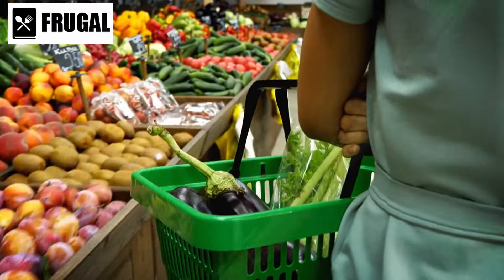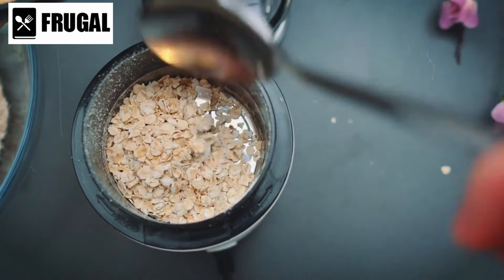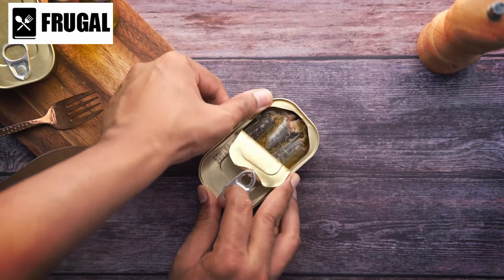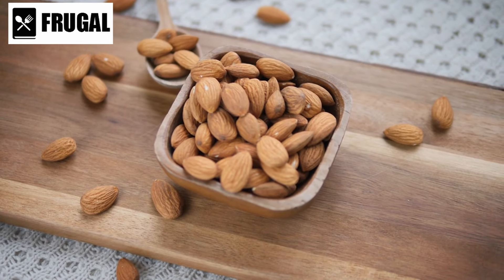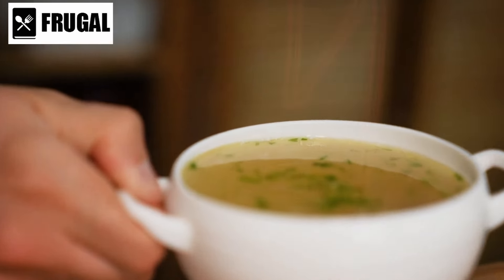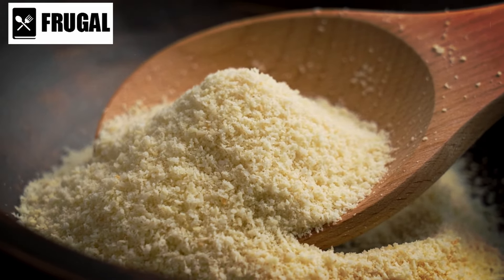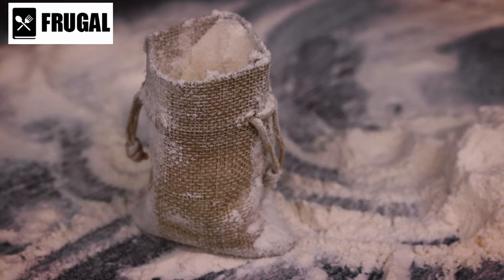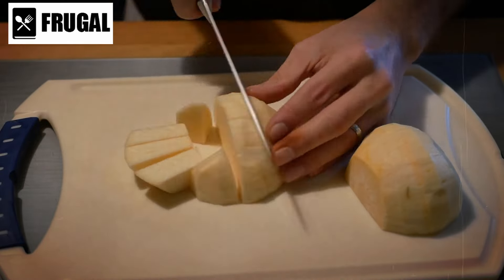STOCKPILE These FOODS: 6 Essentials You Need to BUY Right Away!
Are you prepared for potential food shortages? With concerns about empty shelves and a looming food crisis, it's crucial to take proactive steps to ensure your family's well-being. In this video, we'll cover the essentials you need to stockpile immediately to prepare for any food shortage scenario.

From pantry staples to long-term survival essentials, we'll guide you through the key foods to prioritize in your stockpile. Whether you're a seasoned prepper or just starting to consider the importance of food storage, this comprehensive guide will help you make informed decisions.

Learn why stockpiling food is essential in times of uncertainty and discover practical tips for storing food for the long term. Don't wait until it's too late – start stocking up now and ensure your household's food security.